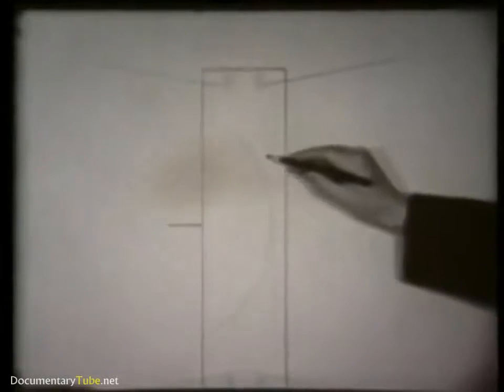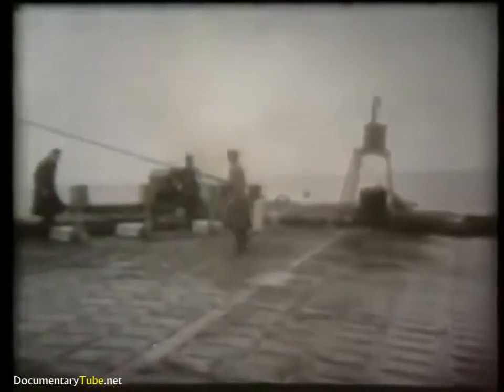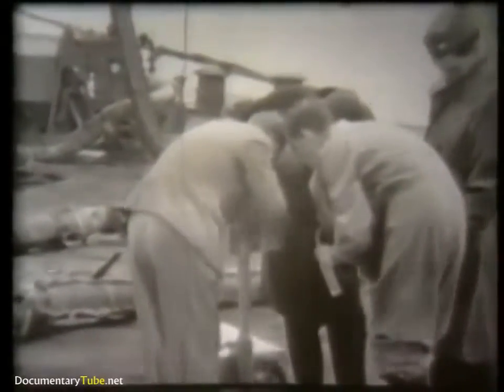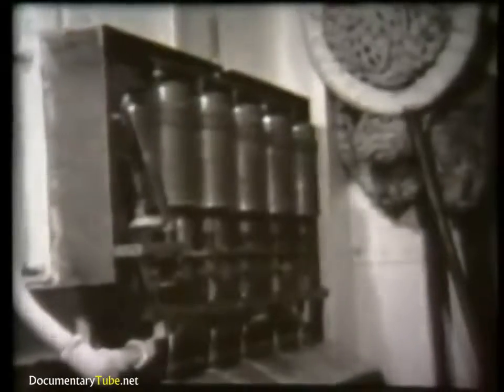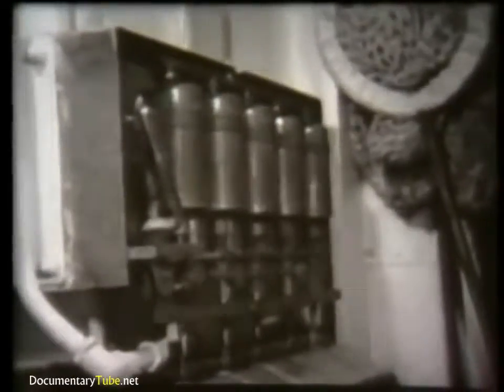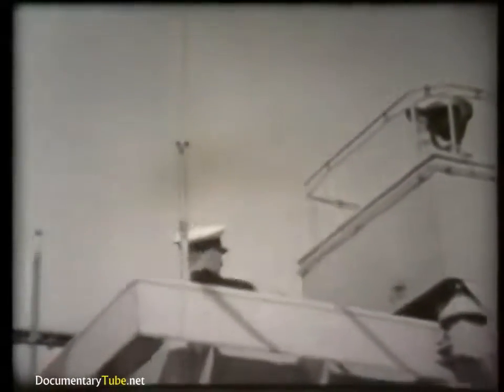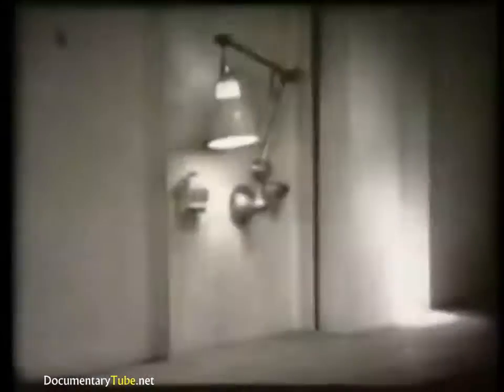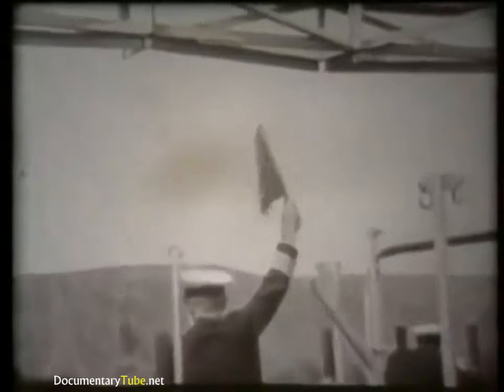The Secret Biological Operation Cauldron - Full Documentary (720p HD) [Mr Vien]